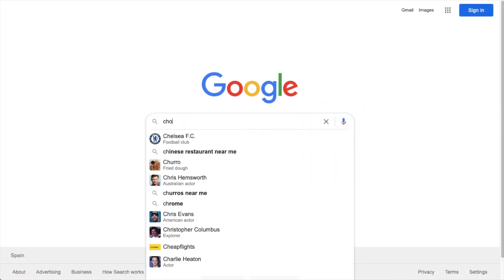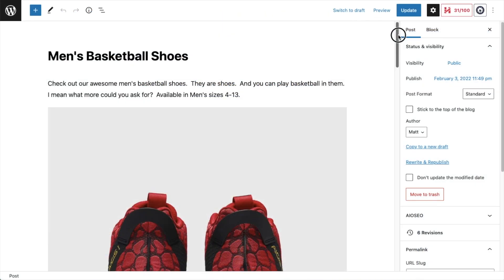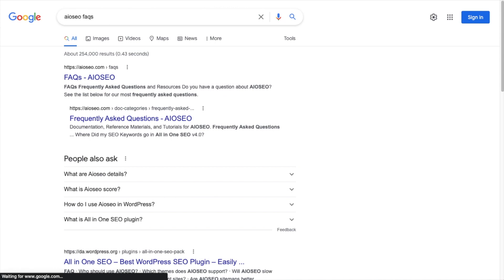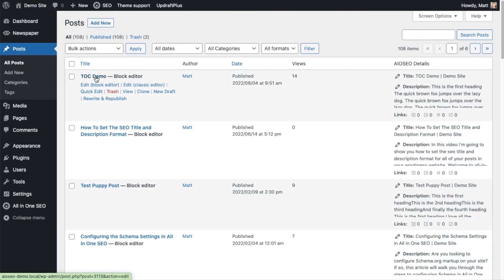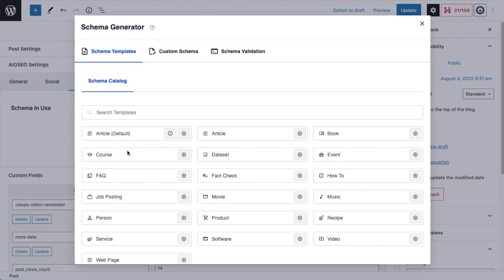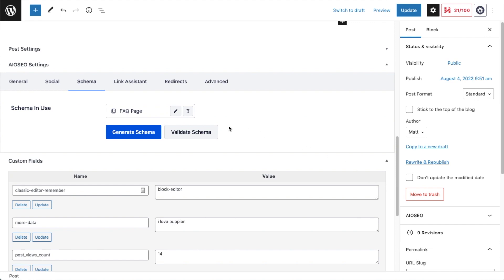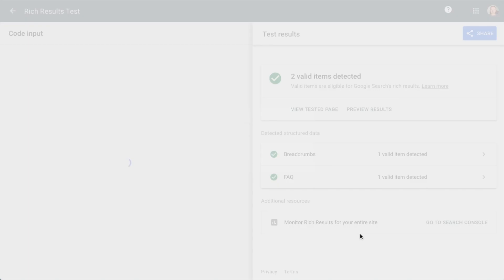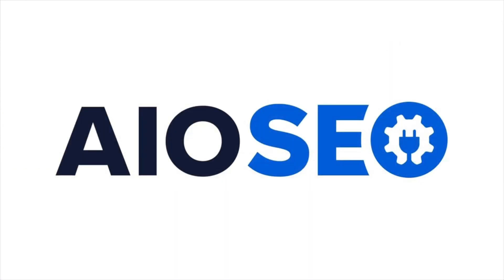Introducing The All-New Schema Generator and Validator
Do you want to easily generate schema code, so your WordPress content has a great chance of scoring a “Rich Result” in google search?

Well now you can with the latest version of all in one SEO.

The all new schema generator helps you embed JSON code into each post to help search engines better understand what your page is about.

This can result in your content scoring a coveted “rich snippet” in search results, leading to dramatically higher visibility and improved clickthrough rates.

We listened to your feedback, and have added a TON of different schema types to the schema generator.

Adding schema to your content is super easy.  Open up a post,    scroll to the AIOSEO settings,     click on generate schema,      then select the type of schema you want.

Once you’ve filled in all the fields, simply click the Add Schema button, and the code will be added to your page or post.

And you can also validate any schema you’ve created, directly with Google.  So even without any coding knowledge, you will know that the schema created by AIOSEO is valid, before you publish your content.

It’s just one more way we’re striving to make SEO easier for you.

So make sure to upgrade to the latest version of all in one SEO, version 4.2.5 today.

Timestamps:
00:00 - Introduction
00:13 - All new schema generator
00:34 - How to add schema
00:50 - Validating schema
01:02 - Outro